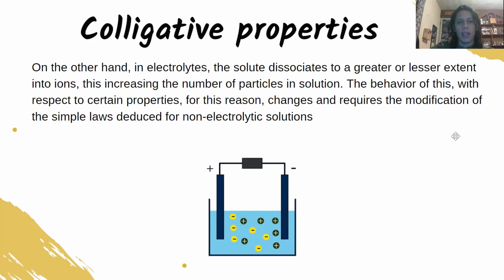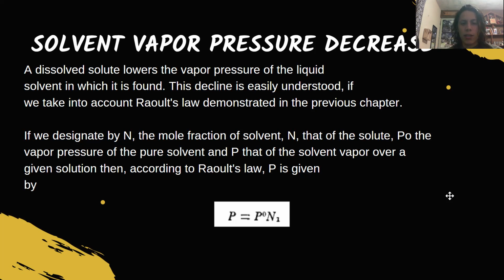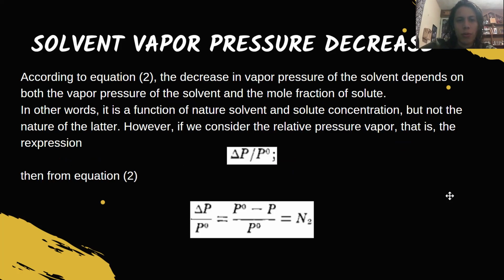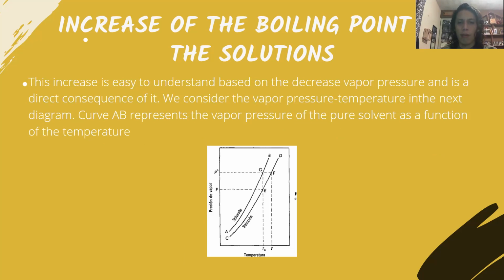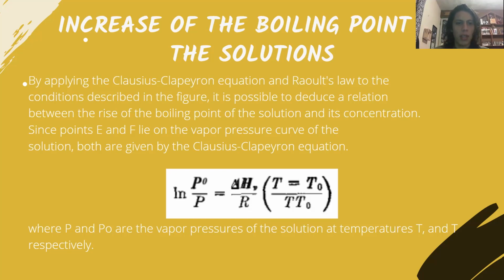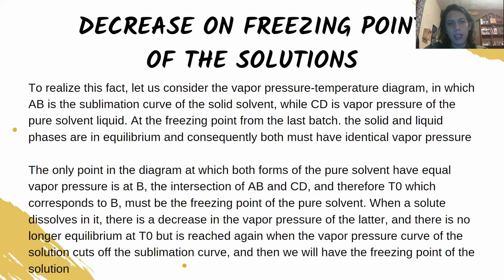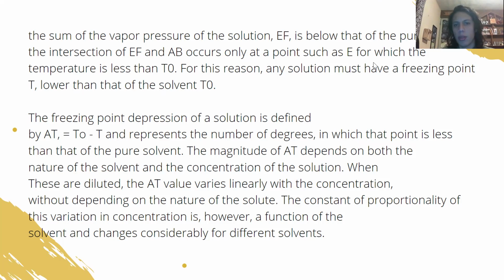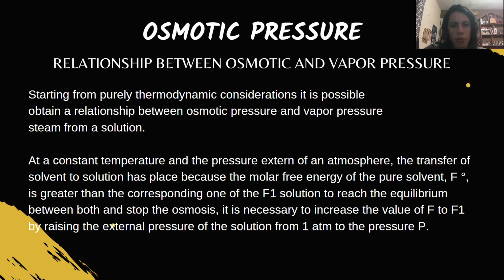VIDEO UNIDAD IV (PROPIEDADES COLIGATIVAS)